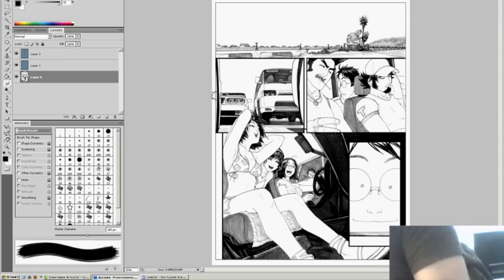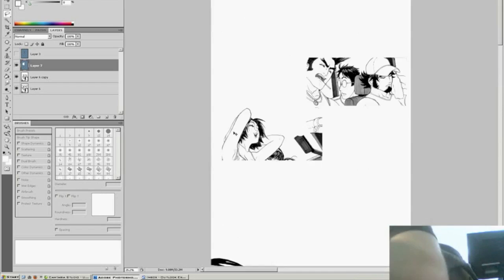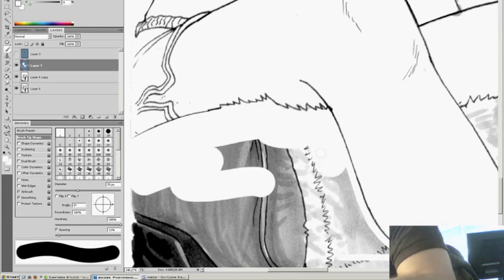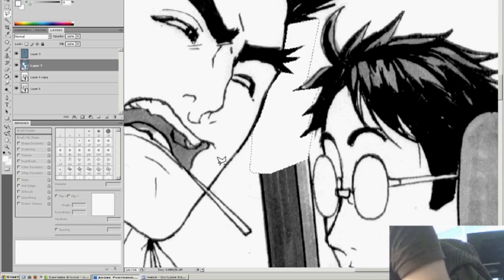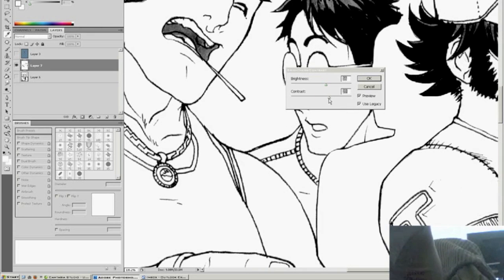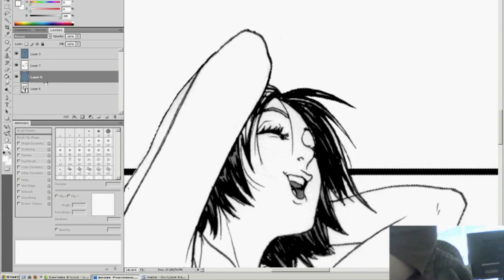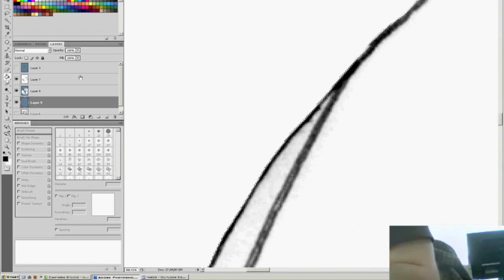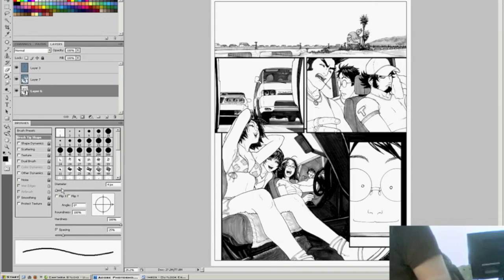Manga art - colouring and line art. Omar Dogan - pt 1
This video by Omar Dogan accompanies a step by step workshop featured in ImagineFX magazine issue 73. In this workshop Omar explores the thinking behind a typical manga, from line art to colourisation, covering staging and colour theory along the way.

Check out our How to Draw and Paint Manga App, which is available in the App store

Take a peek at the App in action...